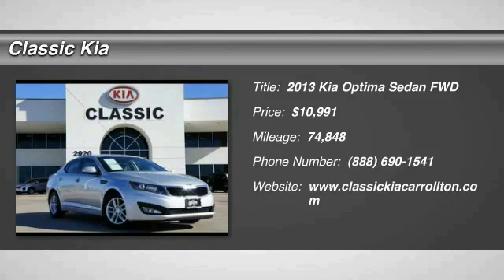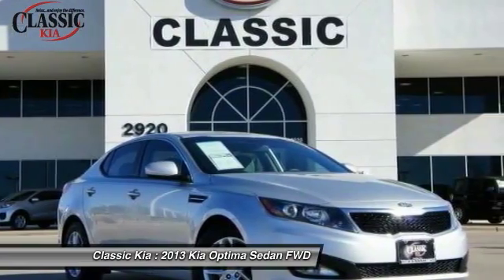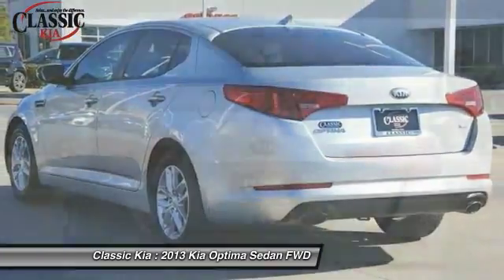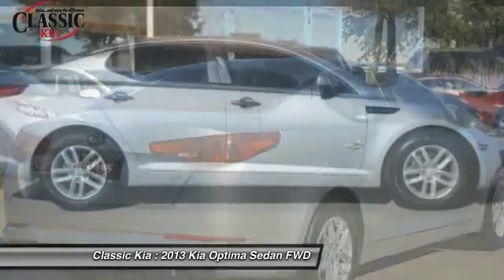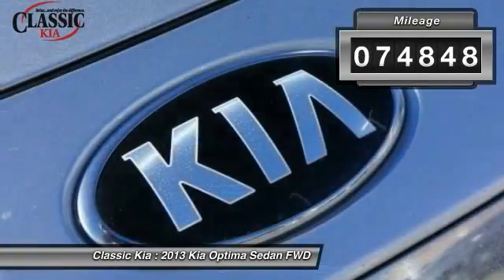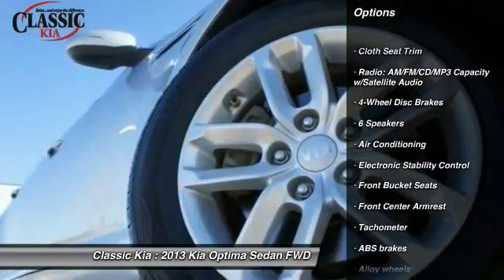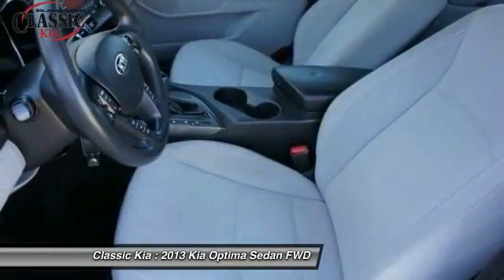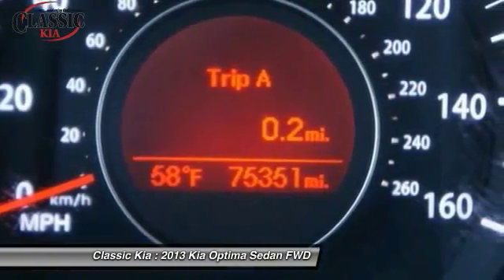2013 Kia Optima Carrollton, Dallas, Richardson, Plano D5357192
2013 Kia Optima LX

Classic Kia
2920 I-35E

Stability and traction control are road adaptive. Stability and traction control keep you grounded. $ $ $ $ $ I knew that would get your attention! Now that I have it, let me tell you a little bit about this great 2013 Kia Optima with that fresh, never-smoked-in smell. This car is nicely equipped with features such as 4-Wheel Disc Brakes, 6 Speakers, ABS brakes, Air Conditioning, Alloy wheels, AM/FM radio: SiriusXM, Anti-whiplash front head restraints, Brake assist, Bumpers: body-color, CD player, Cloth Seat Trim, Delay-off headlights, Driver door bin, Driver vanity mirror, Dual front impact airbags, Dual front side impact airbags, Electronic Stability Control, Four wheel independent suspension, Front anti-roll bar, Front Bucket Seats, Front Center Armrest, Front fog lights, Front reading lights, Fully automatic headlights, Heated door mirrors, Illuminated entry, Low tire pressure warning, MP3 decoder, Occupant sensing airbag, Outside temperature display, Overhead airbag, Overhead console, Panic alarm, Passenger door bin, Passenger vanity mirror, Power door mirrors, Power steering, Power windows, Radio: AM/FM/CD/MP3 Capacity w/Satellite Audio, Rear anti-roll bar, Rear seat center armrest, Rear window defroster, Remote keyless entry, Security system, Speed control, Speed-sensing steering, Split folding rear seat, Steering wheel mounted audio controls, Tachometer, Telescoping steering wheel, Tilt steering wheel, Traction control, Trip computer, Turn signal indicator mirrors, and Variably intermittent wipers. An outstanding, tough-looking rig! This thing needs to be driven to be appreciated, or should I say RESPECTED!